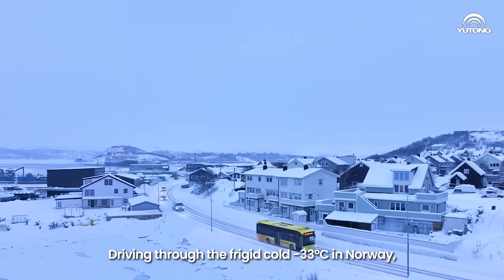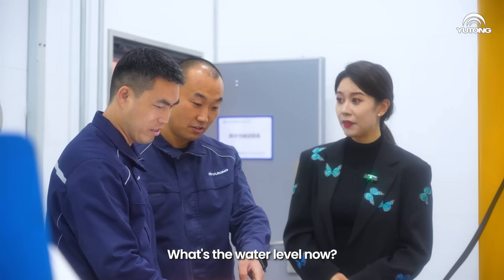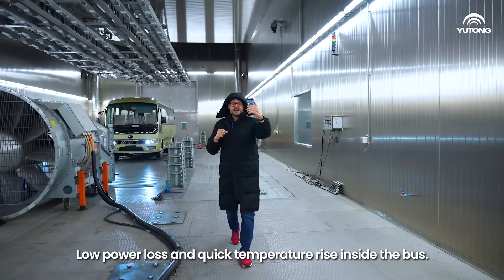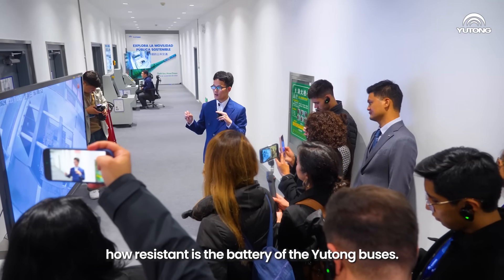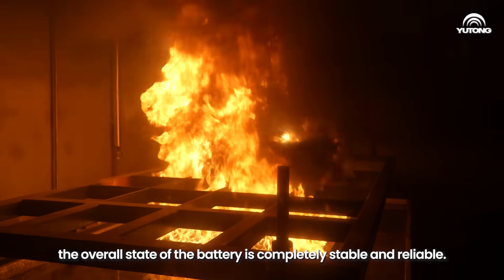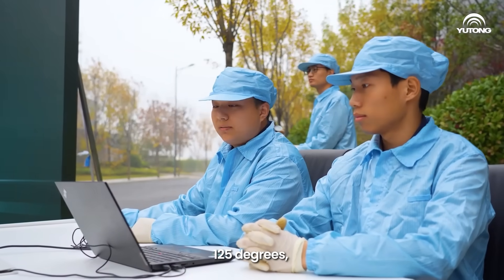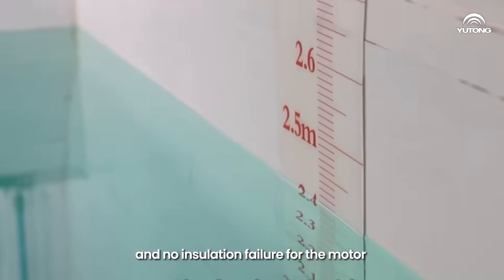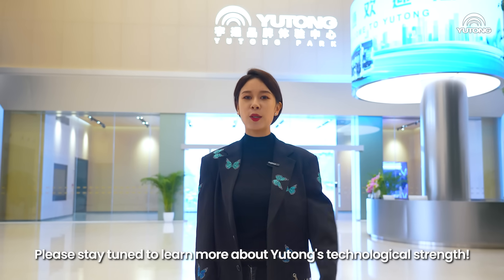When Latin American media meet Yutong's Top Lab~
How does Yutong's battery technology ensure the safe and stable operation of electric buses under extreme conditions such as fire, low temperature, etc?🚌

Click on the video to witness how Yutong batteries and motors successfully overcome the test challenges.👇